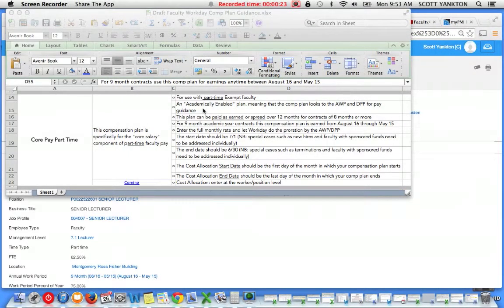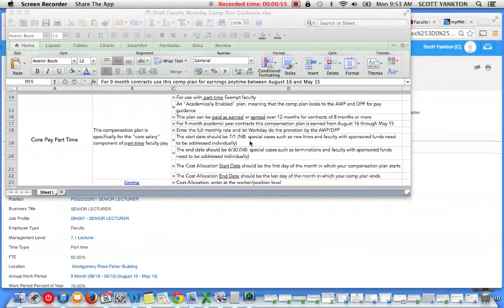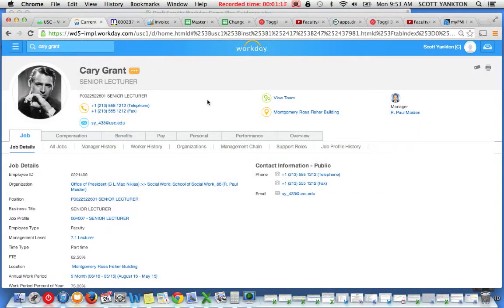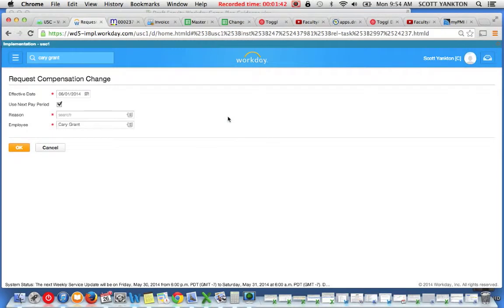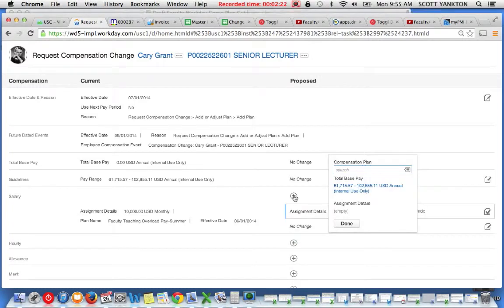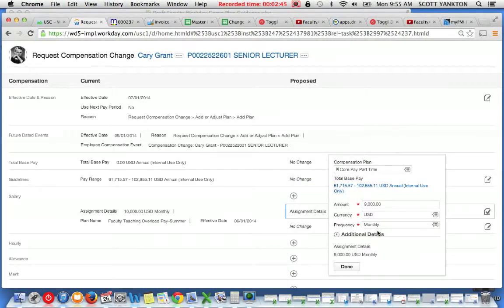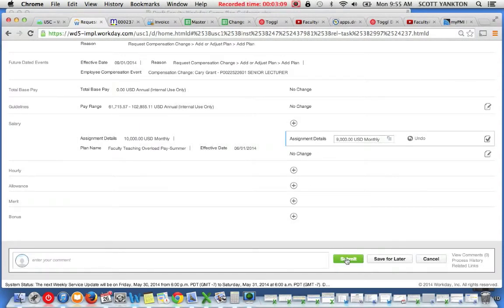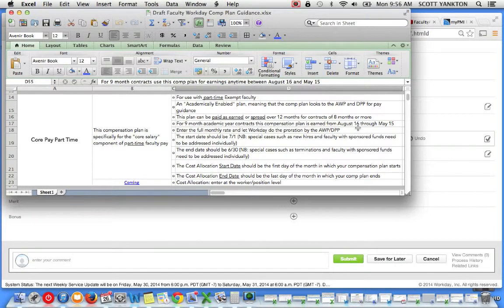WD: Core Pay Part Time Compensation Plan Entry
A video on the rule set around the Core Pay Part Time compensation plan and how to enter it in Workday